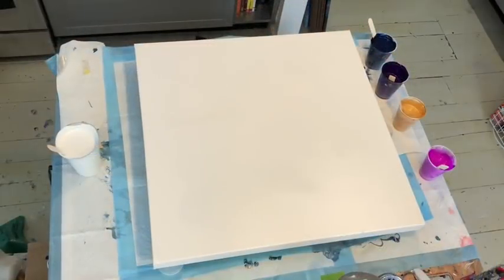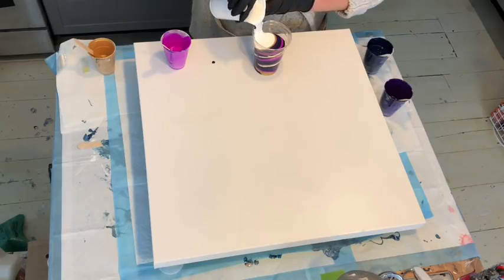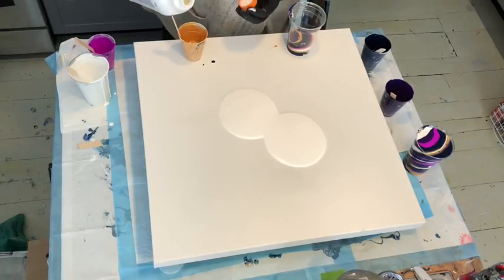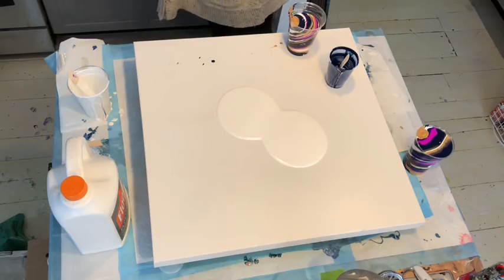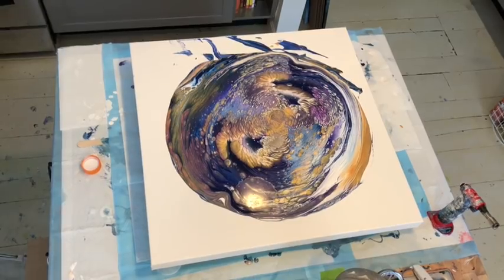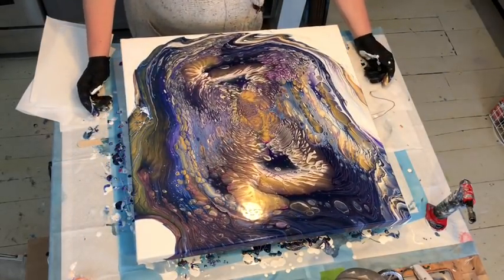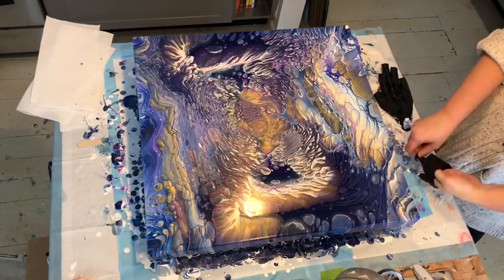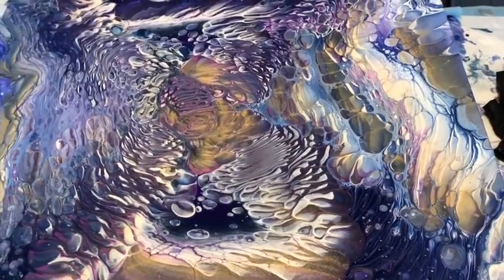‘GALAXIES COLLIDE’ EPIC!! Must see!! NEW!! Double cup galaxy pour!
GALAXIES COLLIDE :Astounding double cup galaxy pour on a huge canvas!

I don’t know what I was thinking...the idea just popped into my head! What fun!

Arteza 5

Valid thru February 14, 2020